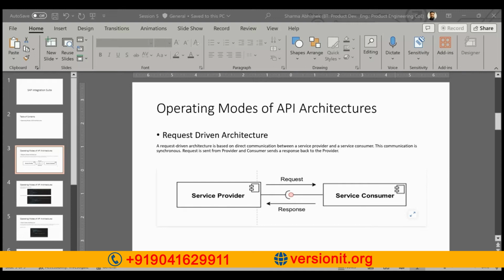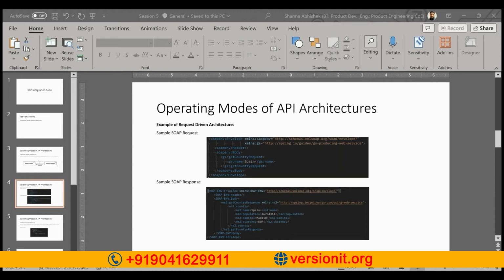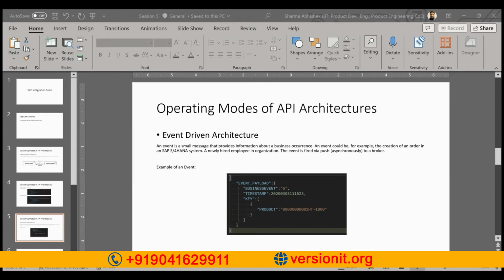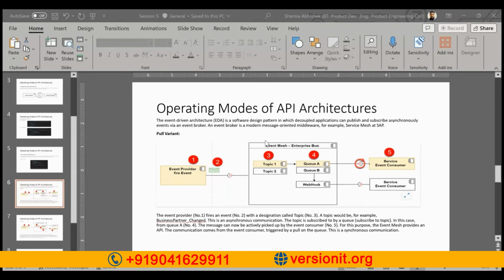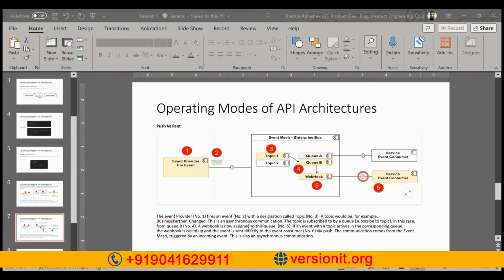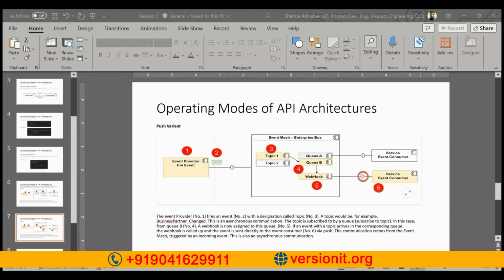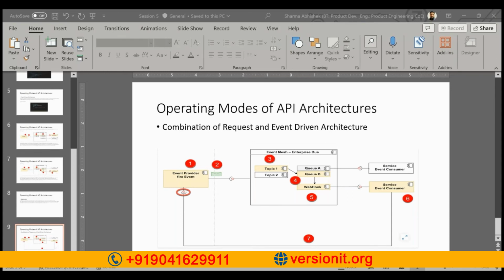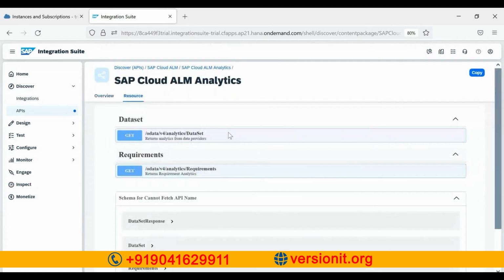SAP CPI (Cloud Platform Integration) _ Class #5